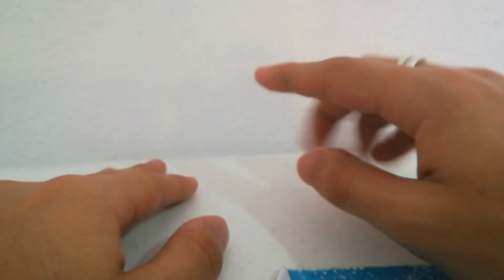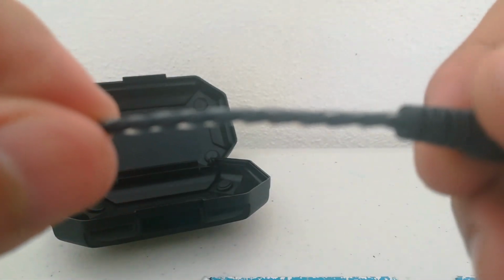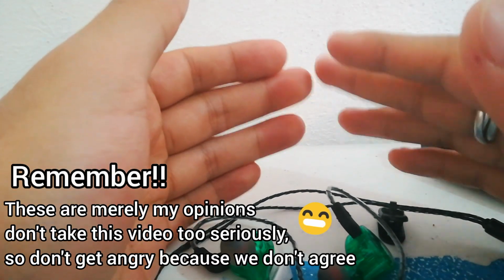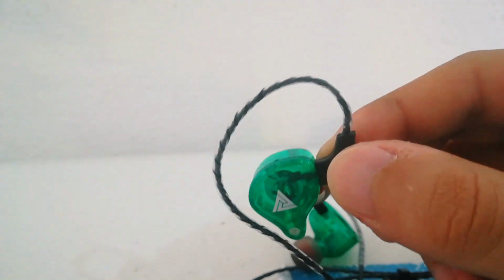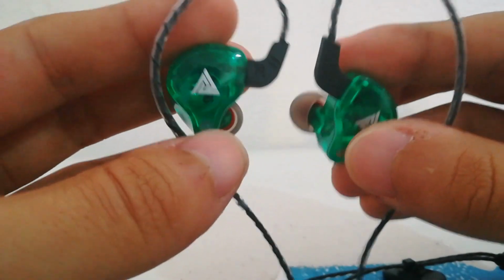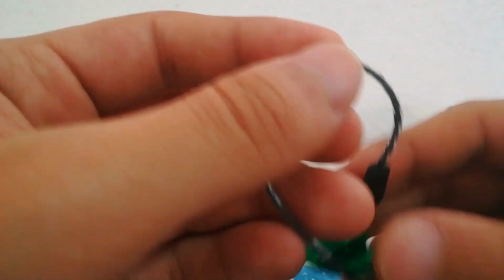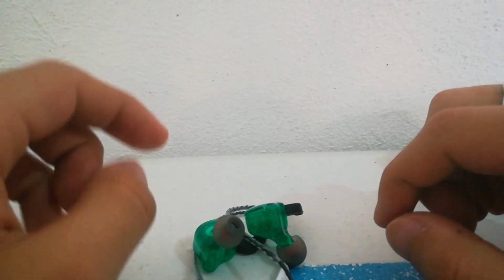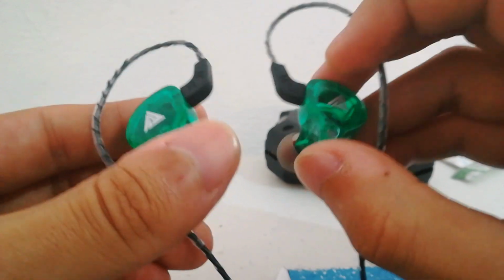QKZ AK6 - Bassy bliss - Review and unboxing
Today we'll take a look at the QKZ AK6, a $5 IEM that has some strong bass, but it also has surprisingly good soundstage!!

Musician: Jef

Musician: Jef